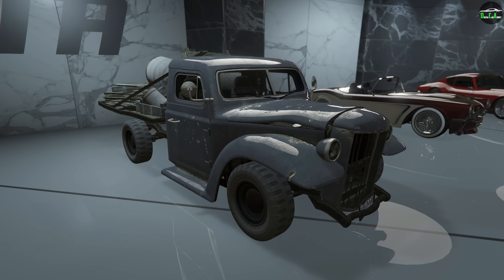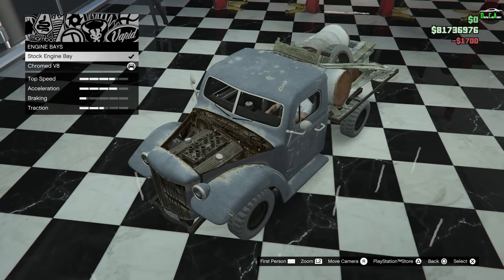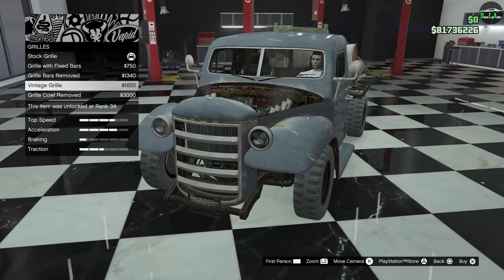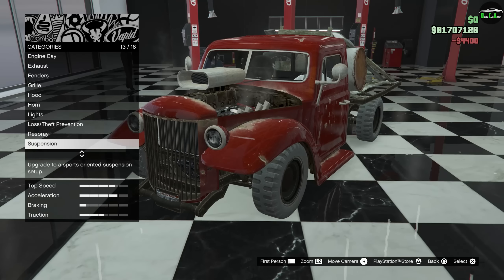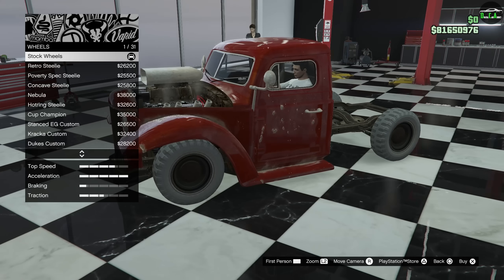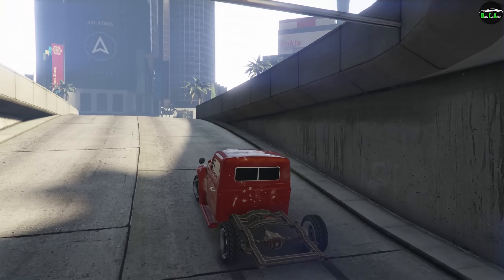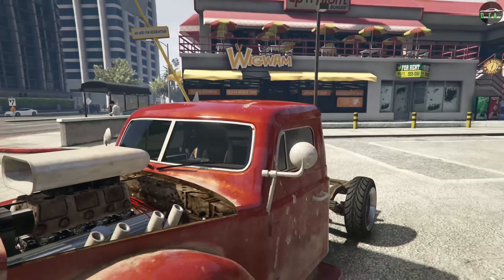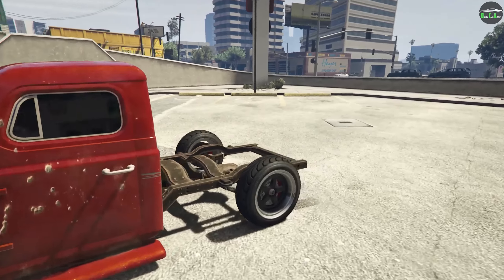GTA 5 - OG Vehicle Customization - Bravado Rat-Loader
Bravado Rat-Loader
Base Price - $6,000 (OR Free From Street)
Class - Muscle
Drivetrain - RWD
Primarily Based On - 1946 Dodge Power Wagon, 1940 International Harvester D2, & other Trucks of the 1940s.